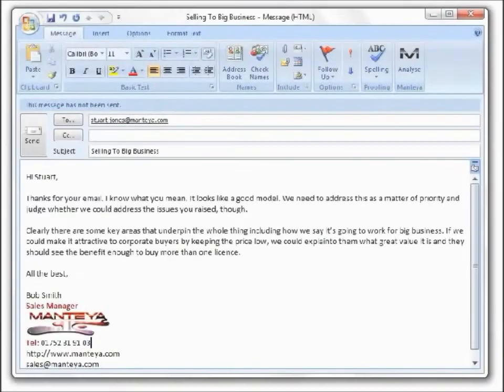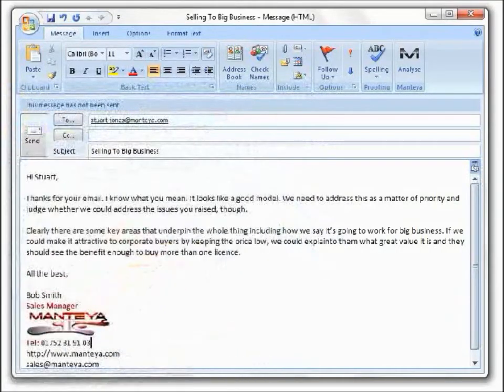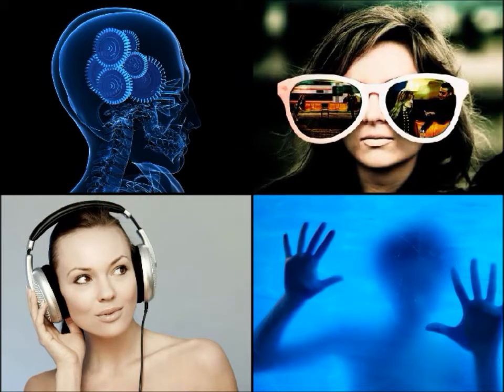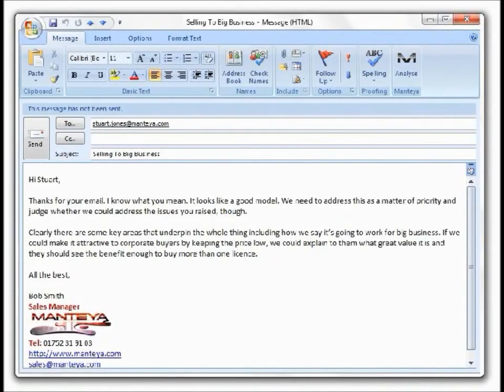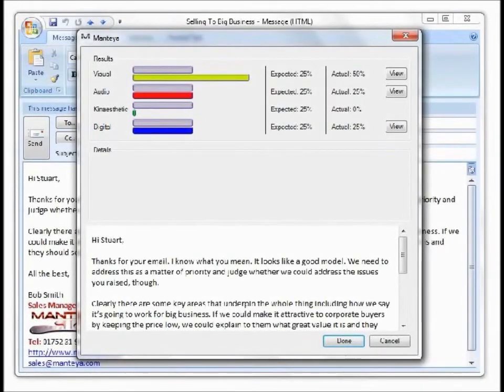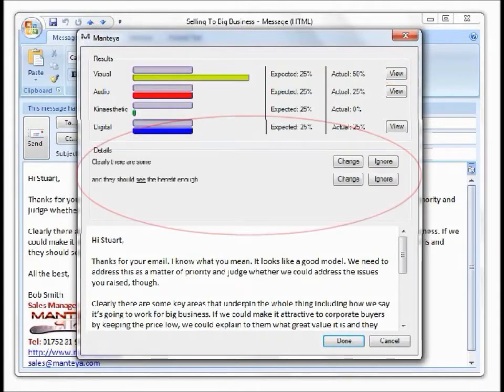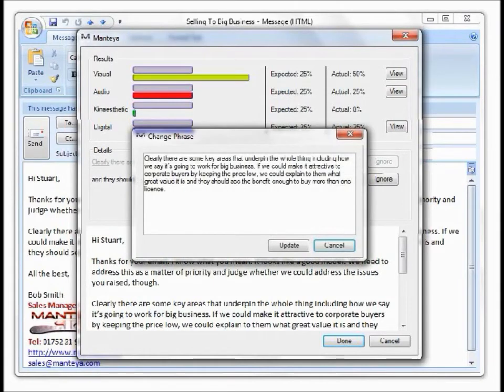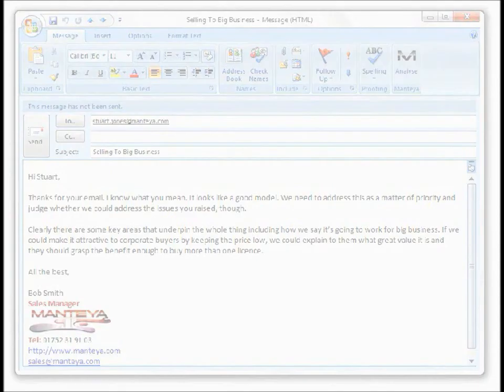Manteya Demonstration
A complete demonstration of the powerful psychology behind the Manteya Software